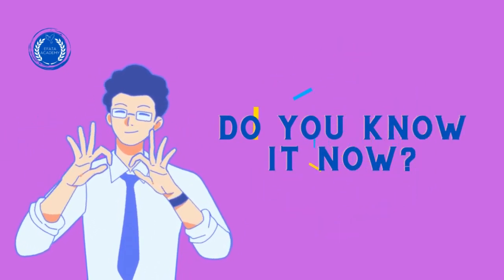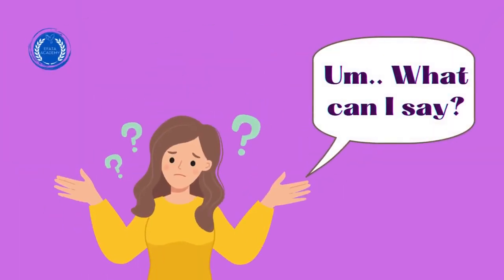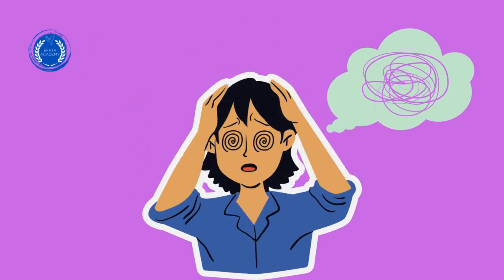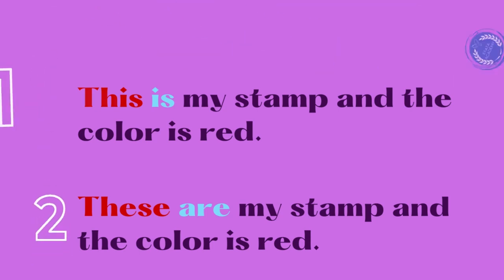This or These? – Knowing What Demonstrative Pronouns Is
The term may not sound familiar to you, but surely you know ‘this’ and ‘that’ right? Have you heard about ‘these’ and ‘those’ though? Do you know how to use it correctly? Because some people use ‘these’ and ‘those’ incorrectly. If you are one of them, please kindly watch our video and gain some new knowledge. We hope that by watching it, you can learn something!